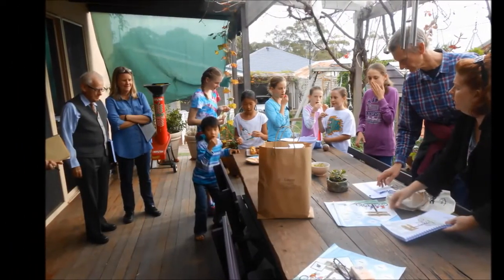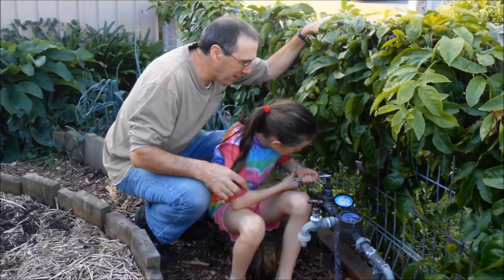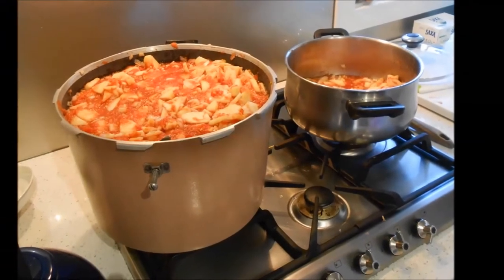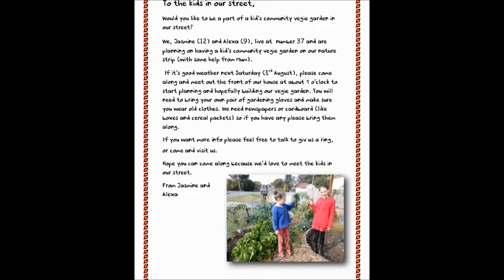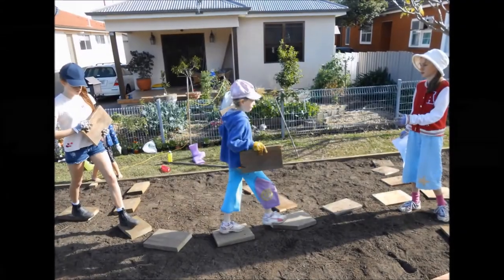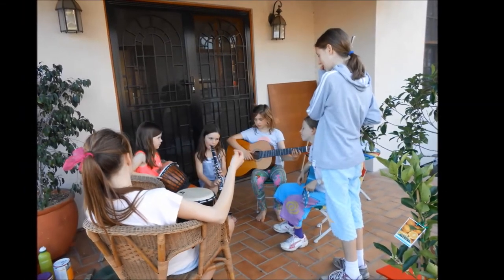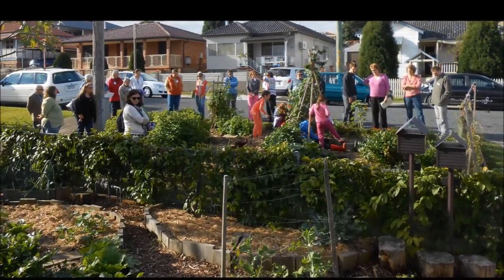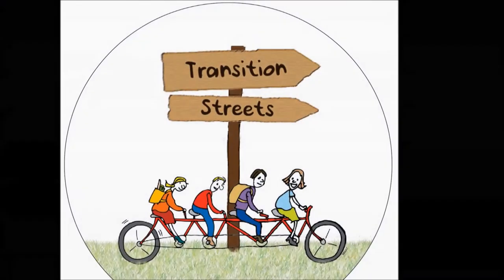Transiton Streets Newcastle, Australia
The story of Transition Streets and Kids Vegies on the Verge from a street in Newcastle, NSW, Australia

This video was created to coincide with the release of the latest book from the Transition Network, "21 Stories of Transition" which includes Transition Streets in Australia. The book was collated by Rob Hopkins in the lead up to COP21 (the 21st “Conference of the Parties”) climate change talks in Paris. You can read a bit of the Transition Streets story

There's more about Transition Streets in Newcastle on Transition Newcastle's and Kids Vegies on the Verge at the Sustaining Community blog

There are many resources on Transition Streets through Transition Streets in the UK and Transition Streets in the USA For a copy of the Australian version of the Transition Streets workbook contact .